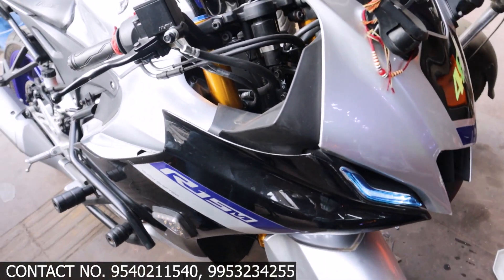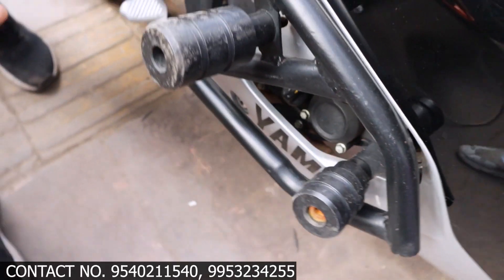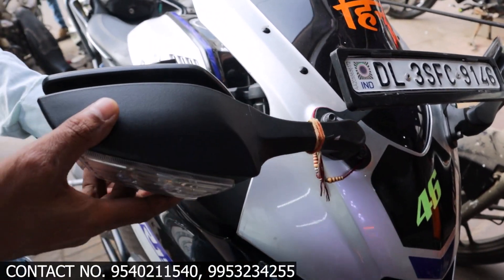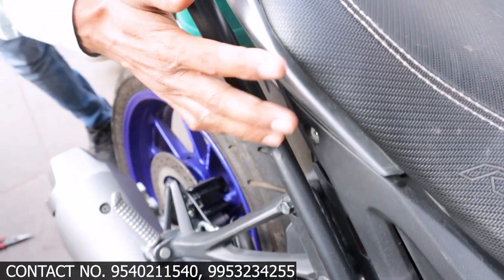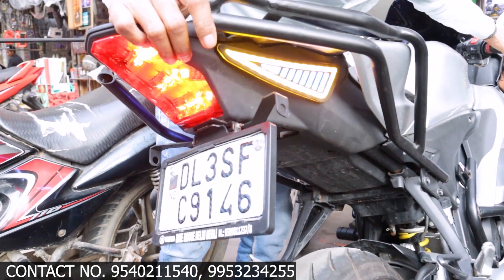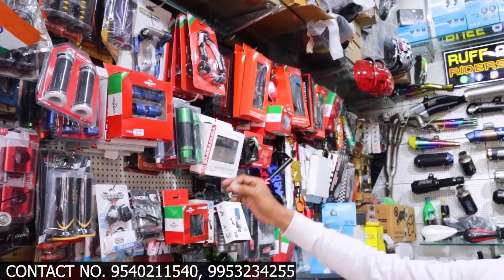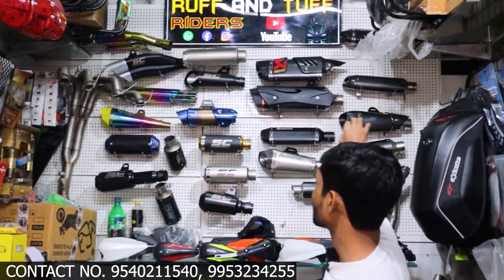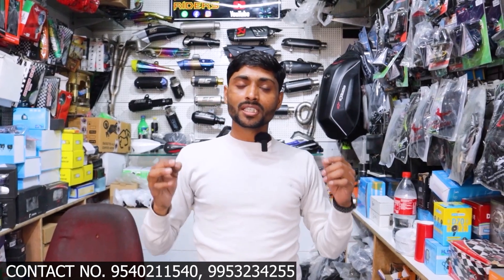R15M Best Modification | Front Headlight Color Change | Full Modification R15M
RUFF and Tuff Riders, Karol Bagh,

Address :- 1808/51, Shri Krishna Das Marg, Block 37J, Nai Walan, New Delhi, Karol Bagh, Delhi, 110005

Google Maps :-
Ruff And Tuff Riders

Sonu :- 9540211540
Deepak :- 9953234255